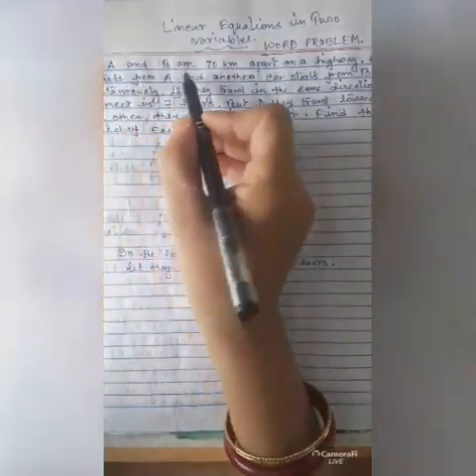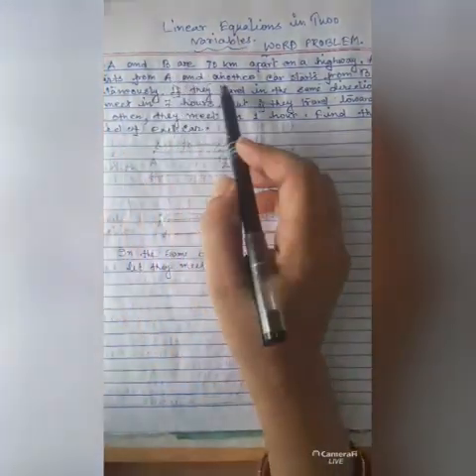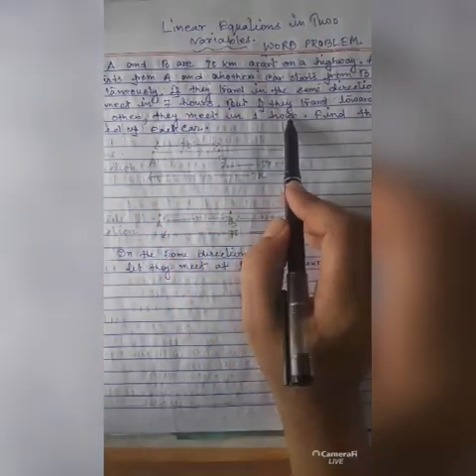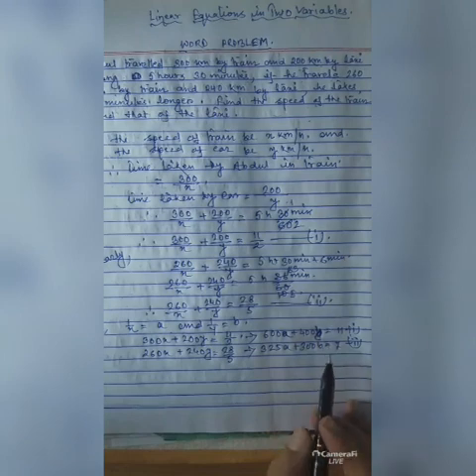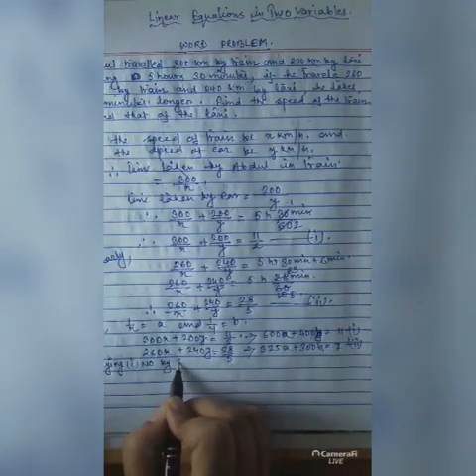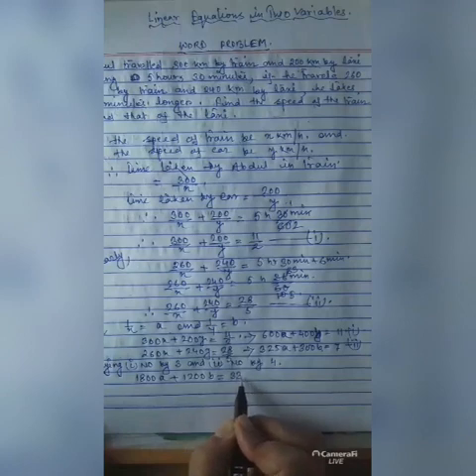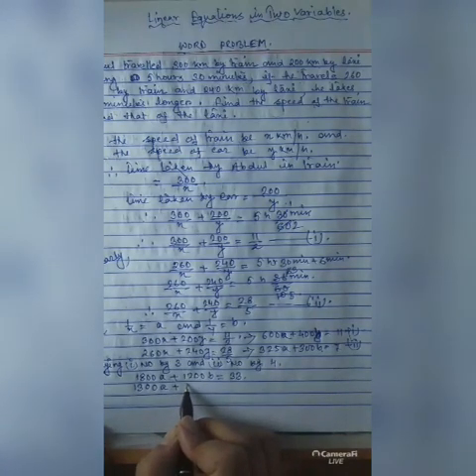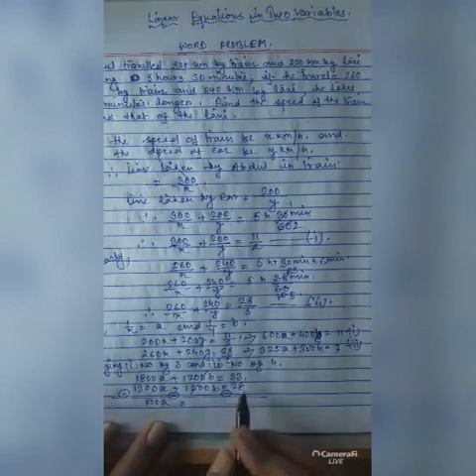Cl X Maths Ch- Linear Equations in Two variables Part -8